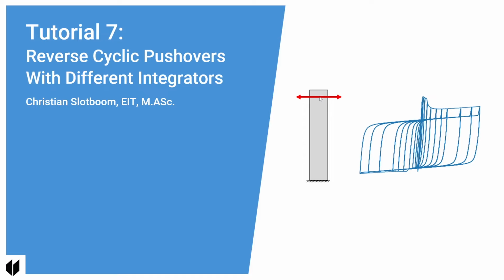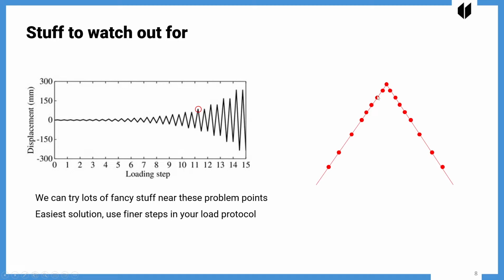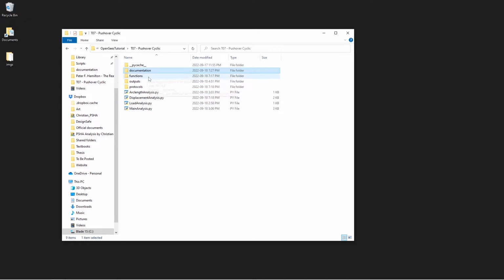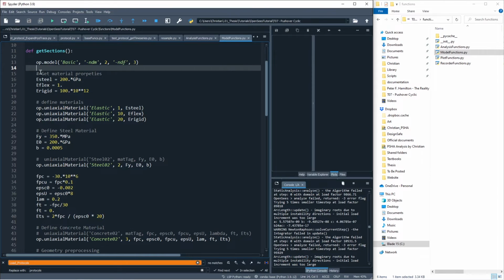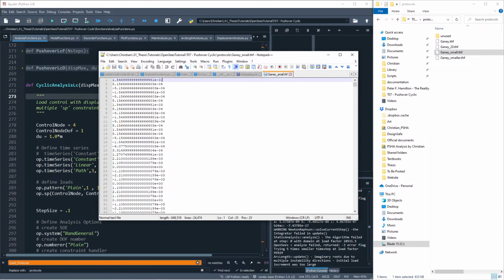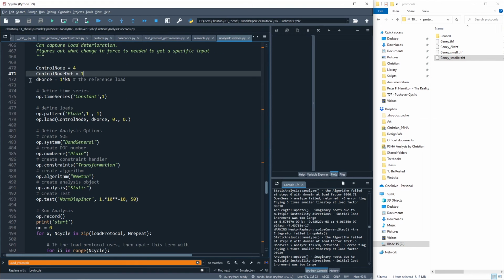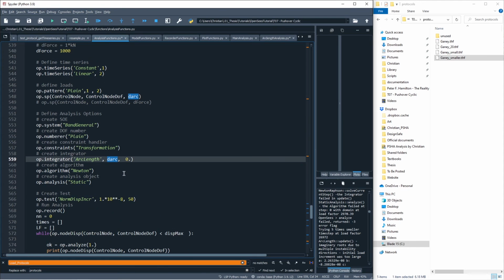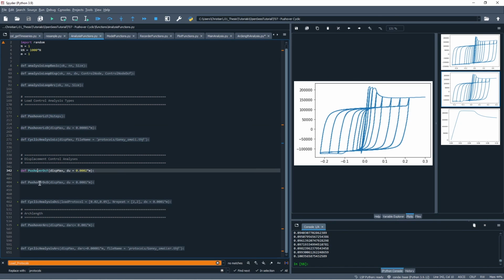Learning OpenSees - T7 Reverse Cyclic Pushovers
In this video I go over reverse cyclic pushovers and various integrators. I spend a lot of time on theory as always, so skip to 25:30 for a code summary.

Timestamps
00:00 Intro
01:20 Problem Intro
02:30 Reverse Cyclic Theory
07:00 Load Control Theory
09:50 Displacement Control Theory
12:10 Arclength Control Theory
14:20 Folder Structure
18:30 Main Function Summary
25:30 Load Control Code Summary
32:00 Displacement Control Code Summary
32:00 ArcControl Code Summary
40:20 ArcControl Code Summary
43:40 Results